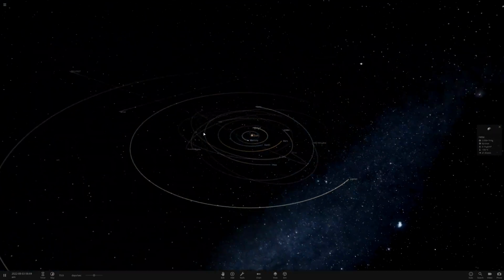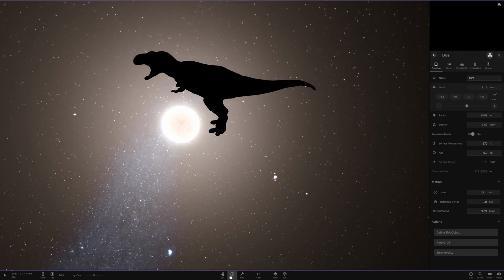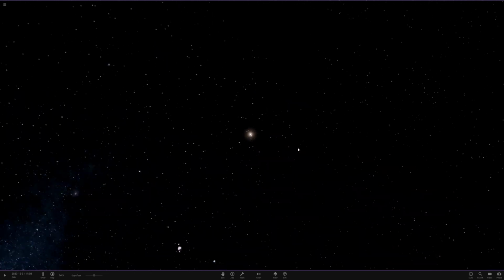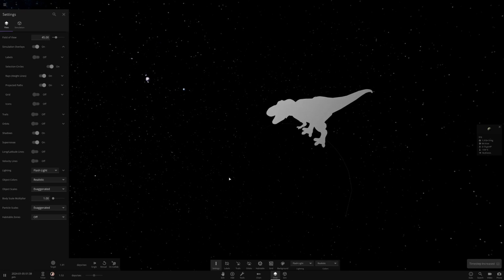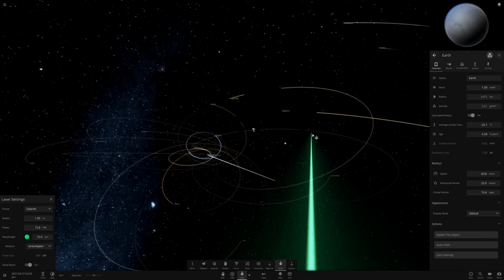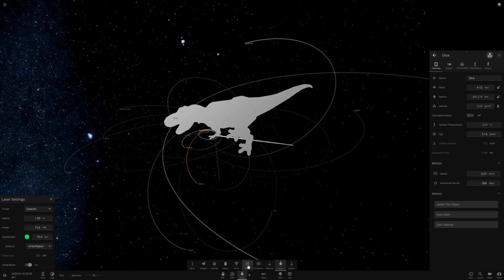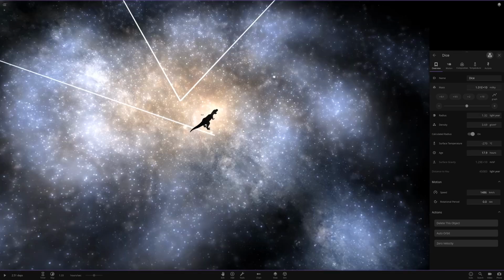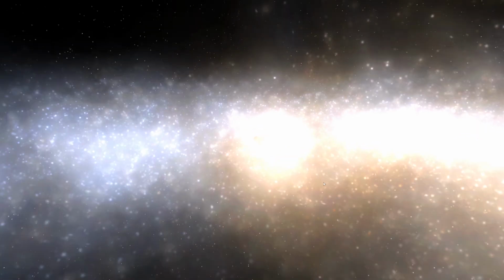A DINO ATE THE SUN in Universe Sandbox 2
We give a dinosaur the ultimate snack and see how the solar system and Earth handles it in Universe Sandbox 2.